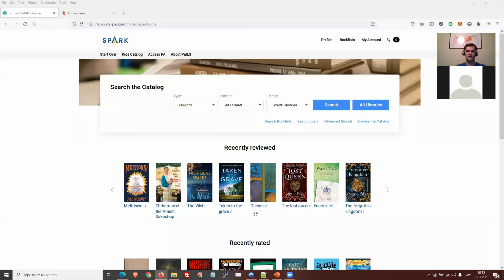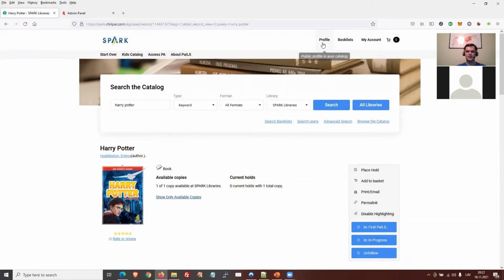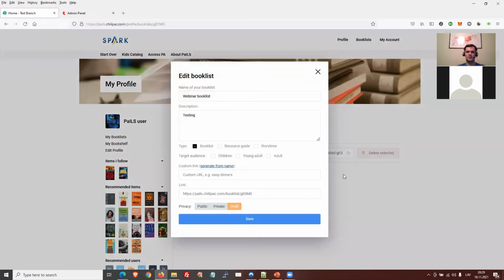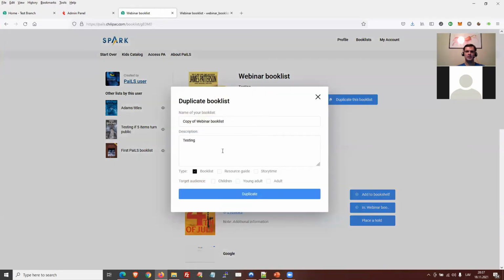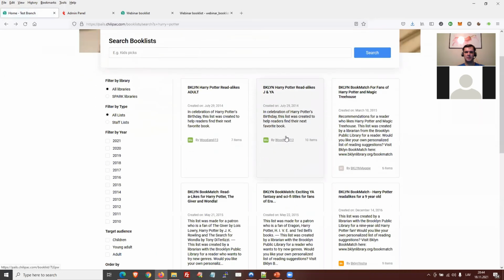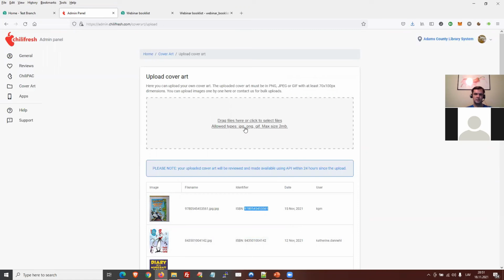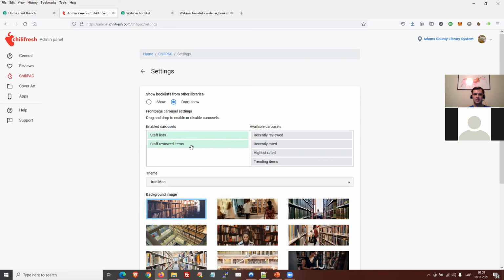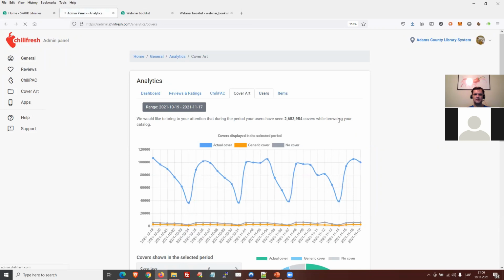ChiliPAC features in Evergreen catalog - PaILS webinar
See a detail at demo and explanation of how ChiliPAC features work in Evergreen catalog for PaILS libraries
- User profiles & privacy settings - skip to: 8:00
   - Editing profile - skip to: 9:50
- Follow an Item - skip to: 6:08 9:30
- Follow a User - skip to: 9:05
- Rate and Review items - skip to: 6:45
- Bookshelf management
   - From search results / item details page - skip to: 3:55
   - From Profile - skip to: 11:20
- Booklist management
   - From search results / item details page - skip to: 3:55
   - From Profile - skip to: 13:18
- Shared booklist view - PDF & QR code access for mobile - skip to: 19:05
- Booklist search & re-use with Duplication - skip to: 25:00
- User search - skip to: 30:48
- Admin panel features - skip to: 34:00
   - Cover art upload - skip to: 35:38
   - Reviews settings & moderation - skip to: 40:08
   - ChiliPAC - skip to: 42:50
      - Settings & front-page carousels - skip to: 42:55
      - Manage Staff users: 45:20
      - Book carousels for websites - skip to: 46:27
- Analytics - skip to: 48:50